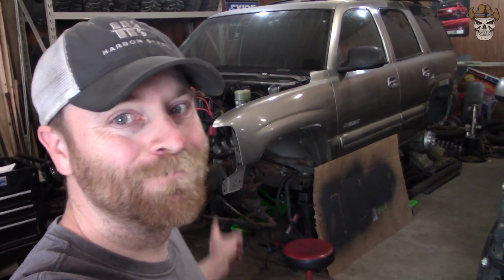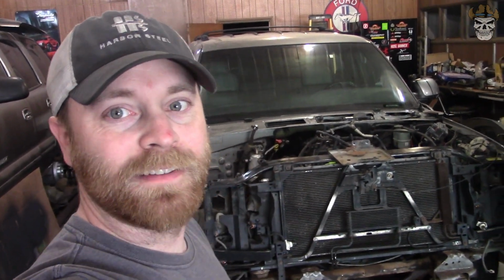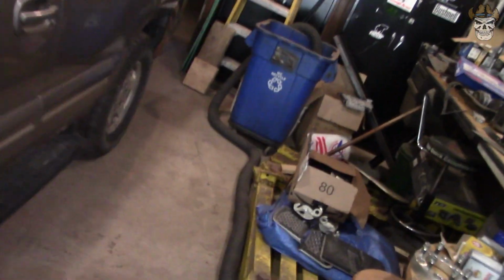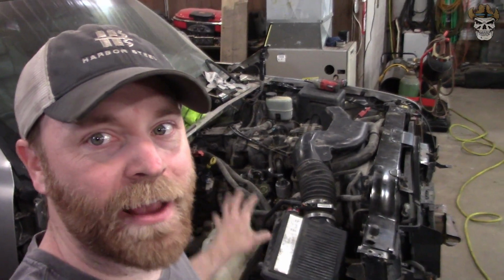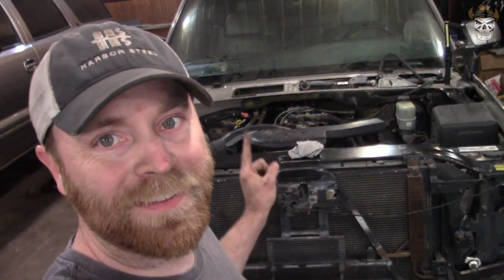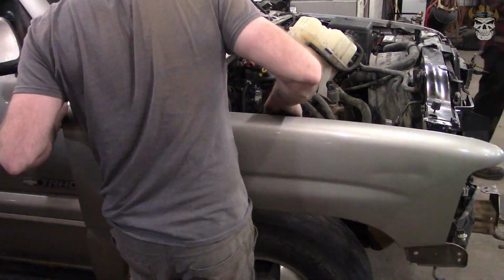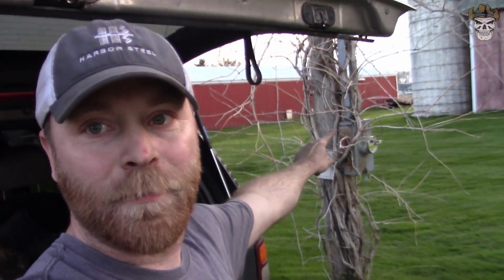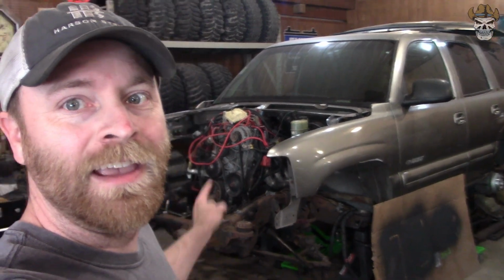The Next Gambler - 2001 Chevy Tahoe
With the Detroit Gambler 500 only 2 weeks away and a great deal on a 2001 Chevy Tahoe I figured why not and got to work on my new to me $500 Gambler rig.

DJI OSMO - $200
Total $1096.79

Total $0

Total $0

Advertisements/Promote Channel
Total $335